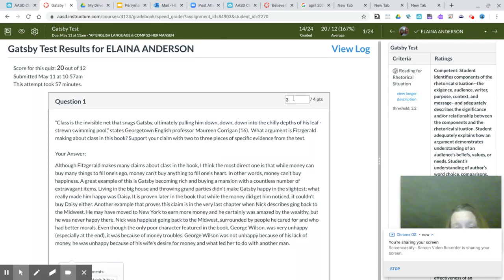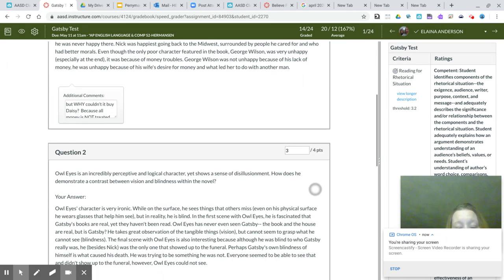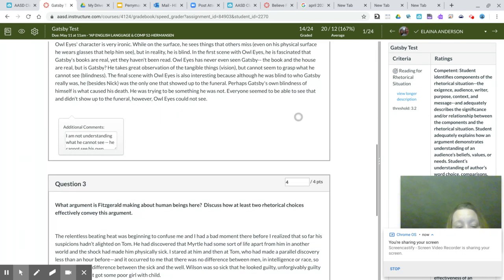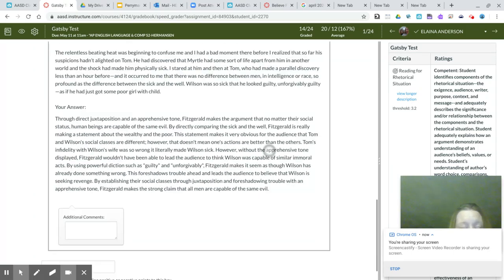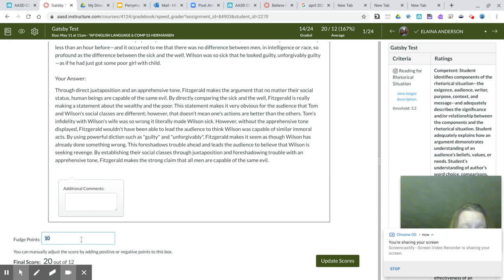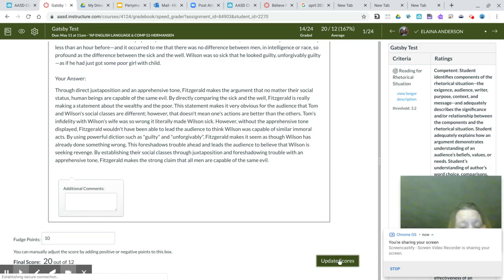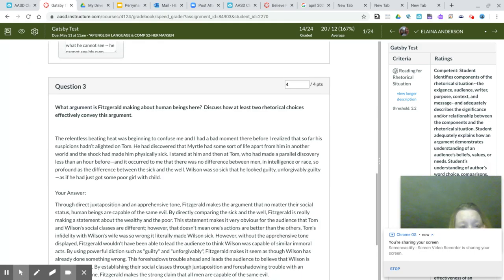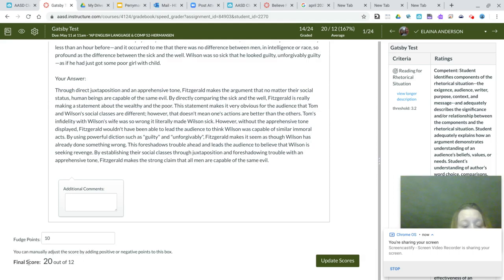Quiz still not working